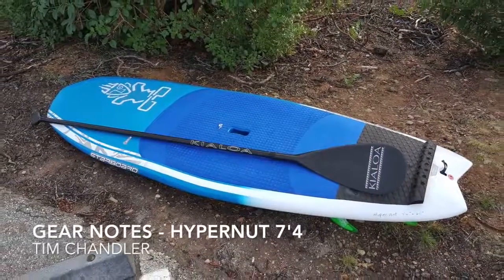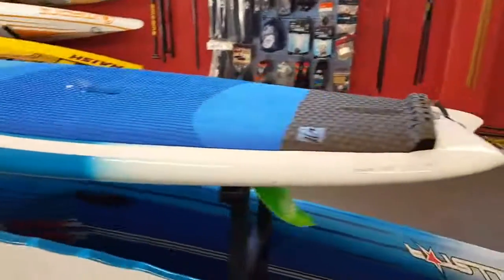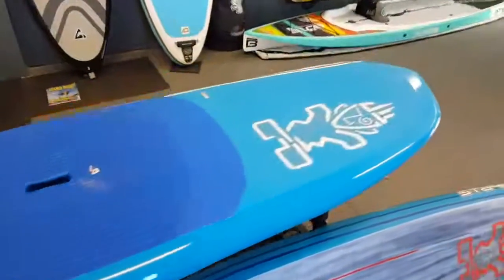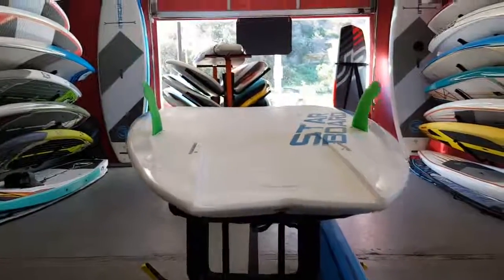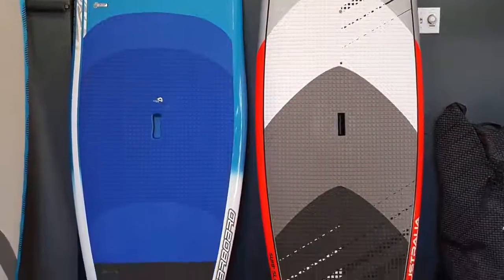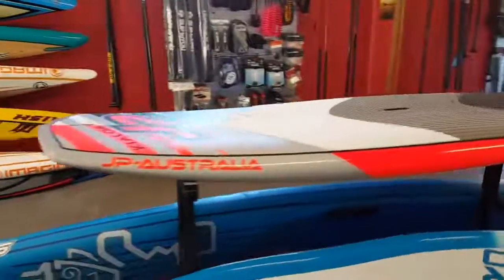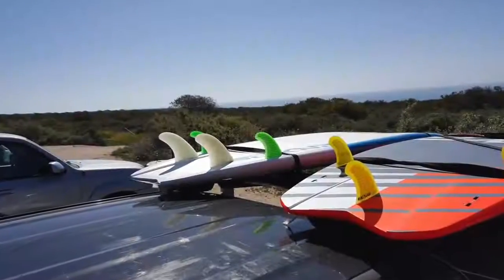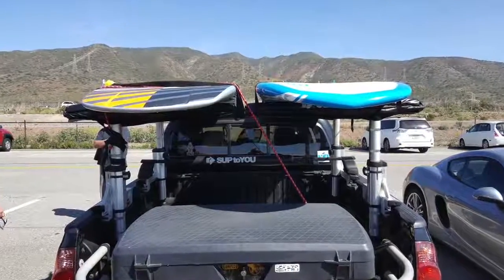JP Slate vs. Starboard Hyper Nut - SUP To You Laguna Beach, CA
A quick comparison of the JP Slate surf SUP and the Starboard Hyper Nut - totally not the same boards and very much worth demo'ing both!